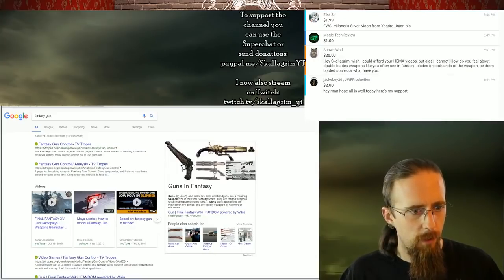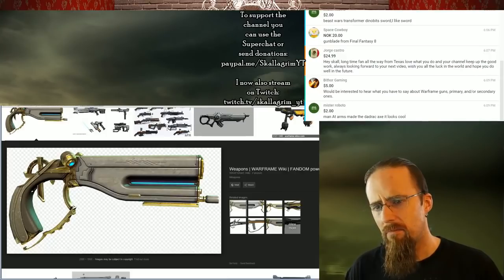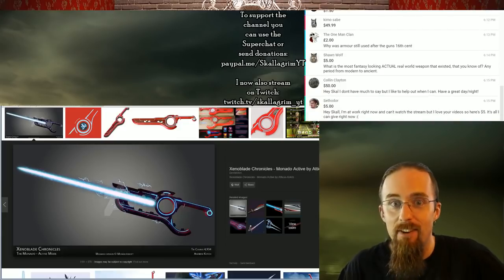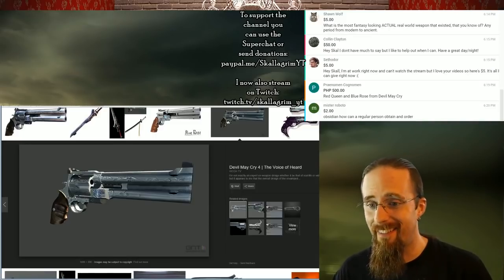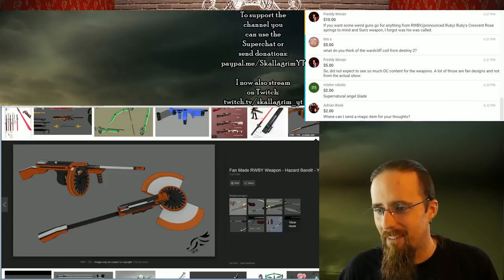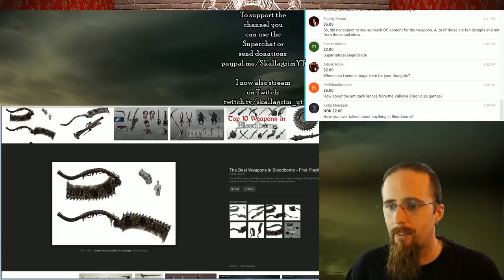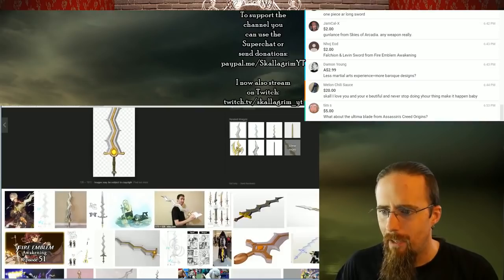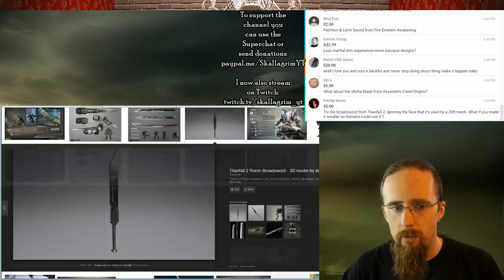Viewers "Tormenting" me with Weird Fantasy Weapons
This is the recorded, edited version of a livestream I did the day before, where I invited people to suggest swords, firearms and other stuff from video games, movies, anime, etc that they want me to comment on. It was... interesting at times. :)

As usual the main focus was on whether a particular design would be practical in real life, or at least makes a certain amount of sense.

Some of what I talked about:
- Final Fantasy 8 (gunblade)
- Warframe
- RWBY
- Devil May Cry
- Valkyria Chronicles
- Bloodborne
- Titanfall
- Fire Emblem (Chrom's "falchion")